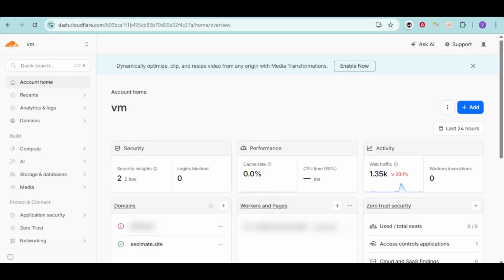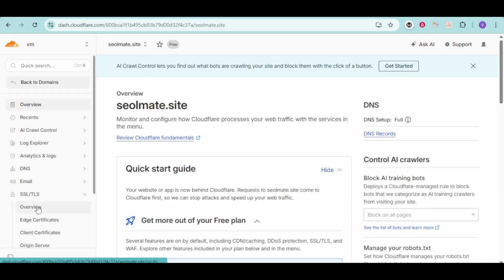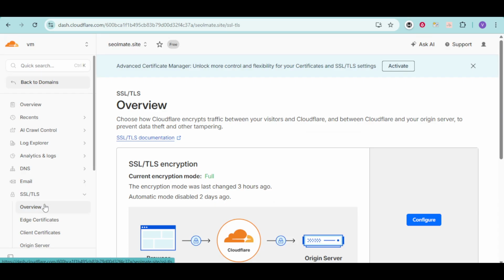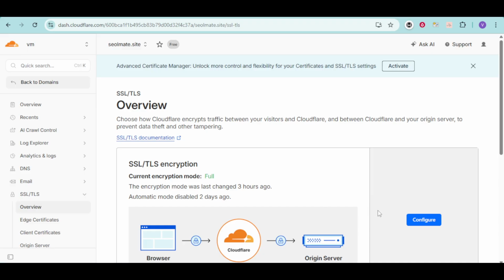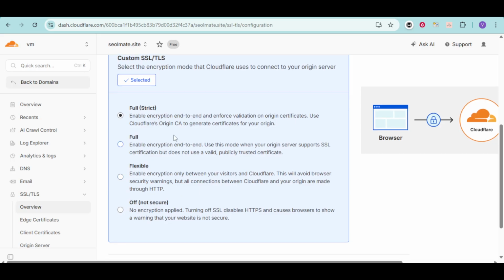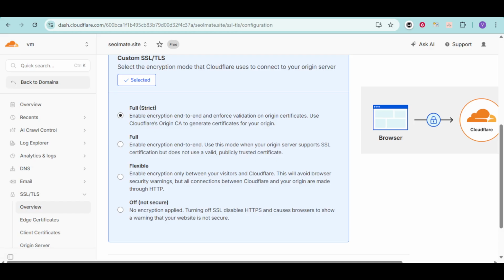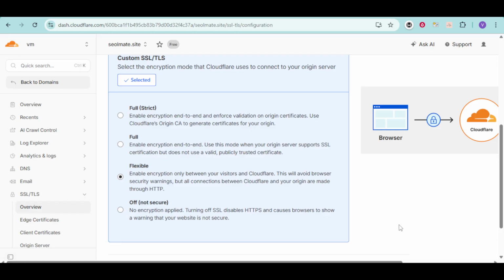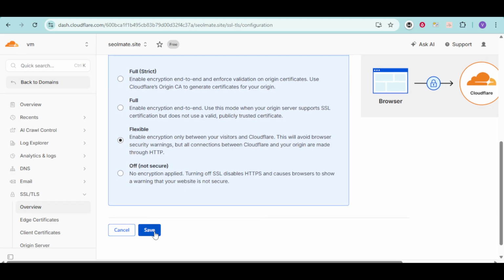How to Fix Error 502 Bad Gateway Cloudflare in Hostinger (Quick Guide)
In this professional tutorial, we delve into the common issue of the 502 Bad Gateway error that can occur when using Cloudflare with Hostinger. This video will guide you through detailed steps on how to effectively troubleshoot and resolve this error, ensuring your website is back up and running smoothly.

By watching this video, you will learn key strategies for diagnosing the 502 Bad Gateway error and practical solutions to implement right away. Don’t miss out on the insights that could save you time and improve your site’s performance. Watch till the end to ensure you don’t miss any essential information!